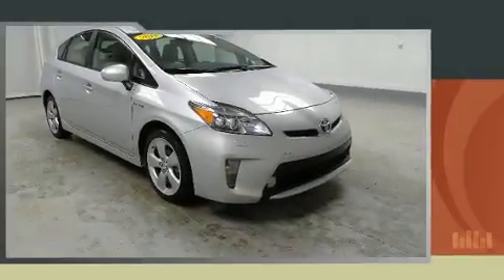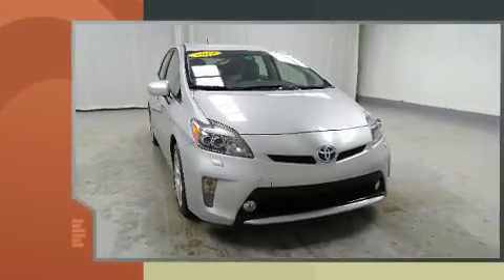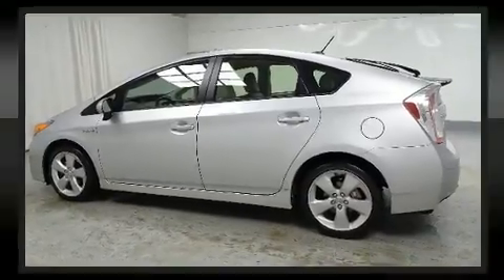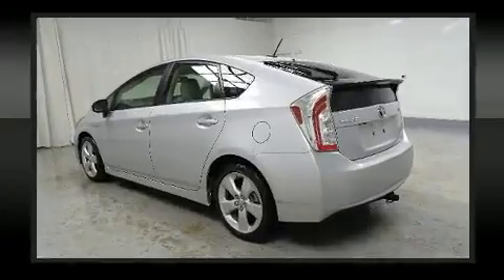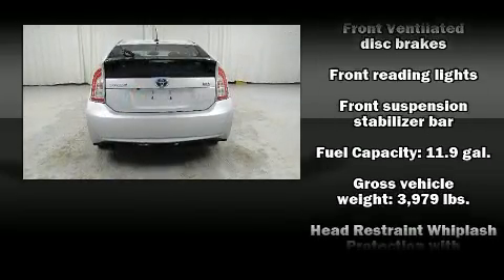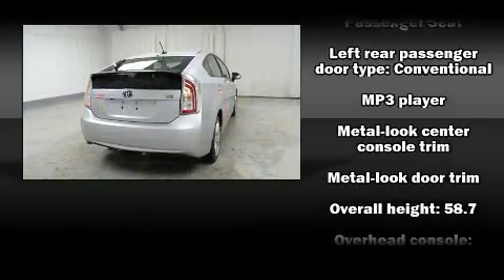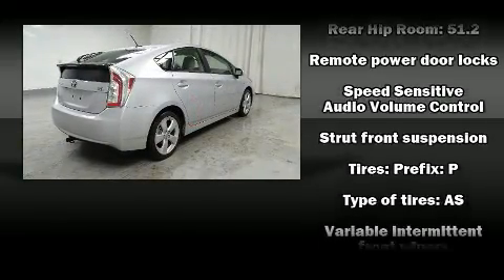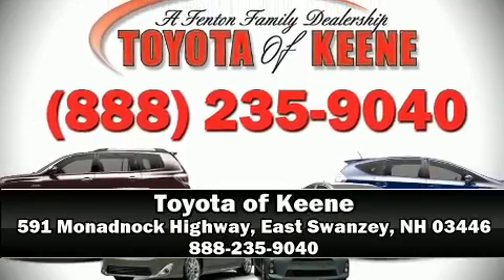2014 Toyota Prius in East Swanzey, NH 03446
Get excited about the 2014 Toyota Prius. With less than 40,000 miles on the odometer, you can be confident that this pre-owned vehicle will provide you reliable transportation. It features a front-wheel-drive platform, an automatic transmission, and a 1.8 liter 4 cylinder engine. Top features include front bucket seats, delay-off headlights, a rear window wiper, air conditioning, power windows, remote keyless entry, an overhead console, and much more. Storage solutions are integrated throughout the interior, demonstrating thoughtful attention to detail. Toyota ensures the safety and security of its passengers with equipment such as: dual front impact airbags with occupant sensing airbag, front SIDE impact airbags, traction control, brake assist, anti-whiplash front head restraints, a panic alarm, and 4 wheel disc brakes with ABS. Electronic stability control ensures solid grip atop the road surface, no matter how challenging the driving conditions. This vehicle has achieved Certified Pre-Owned status, by passing Toyota's comprehensive certification process. You will have a pleasant shopping experience that is fun, informative, and never high pressured. Please don't hesitate to give us a call.